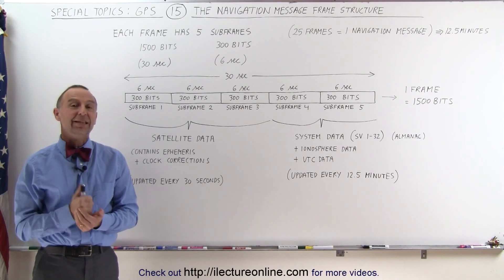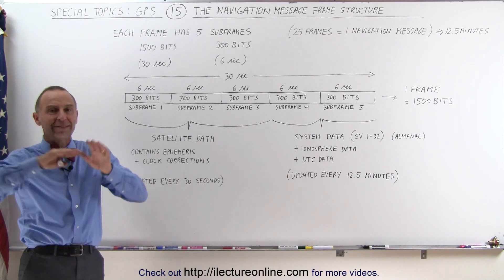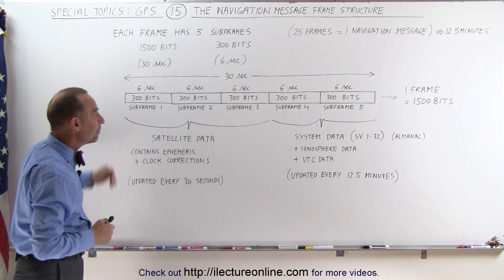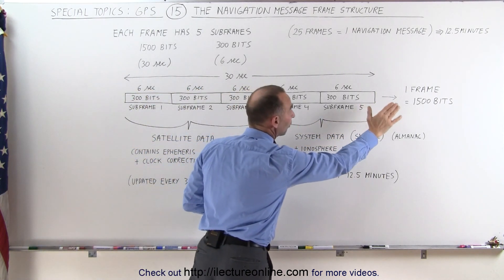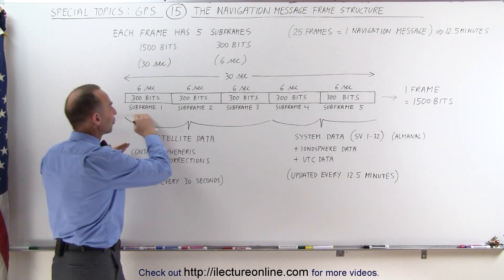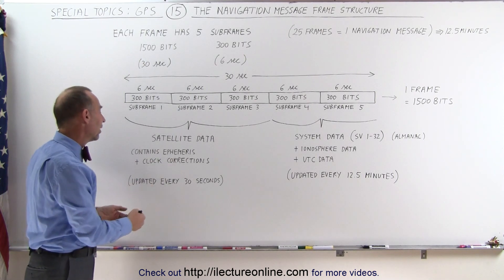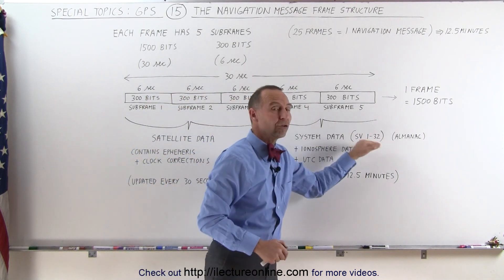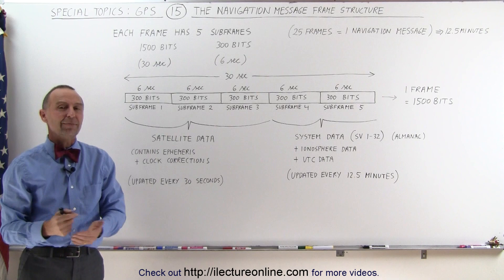Special Topics - GPS (15 of 100) The Navigation Message Frame Structure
In this video I will explain the navigation (NAV) data frame (25 frames in each message from the satellite to the receiver) structure.